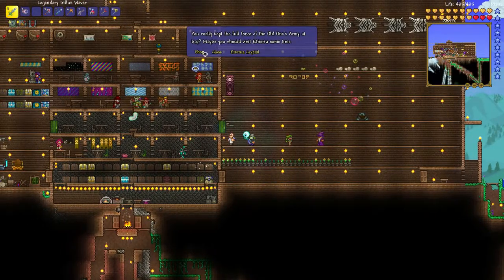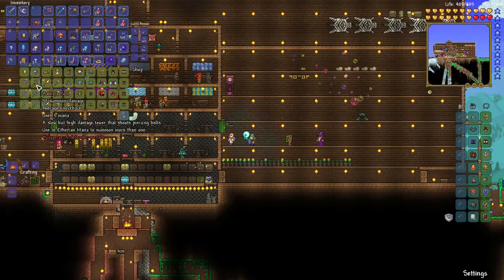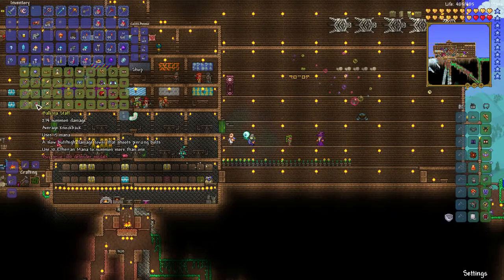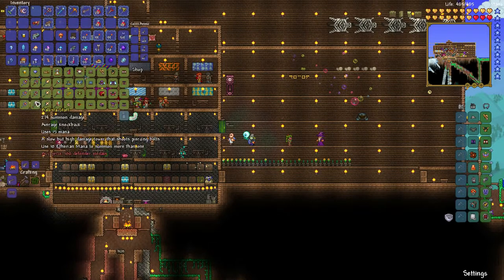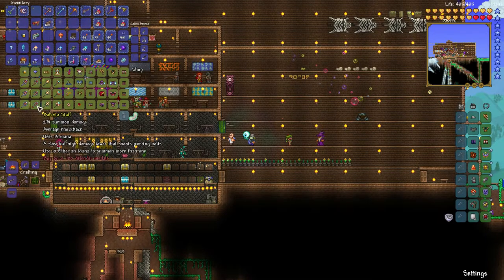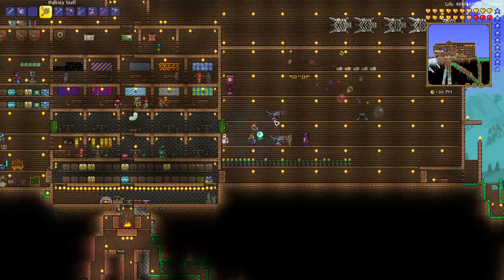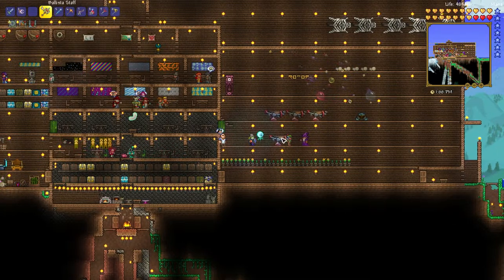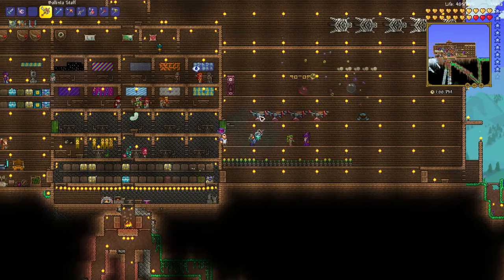How to get Ballista Towers - Terraria